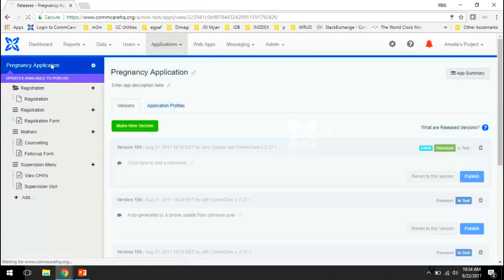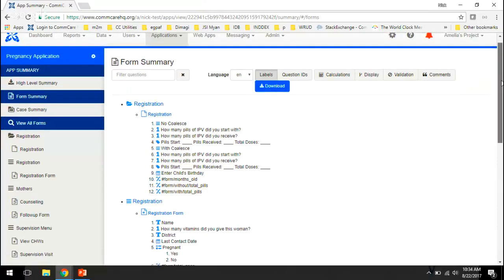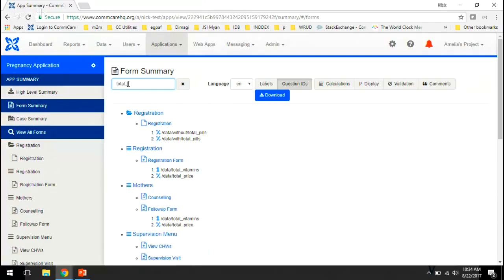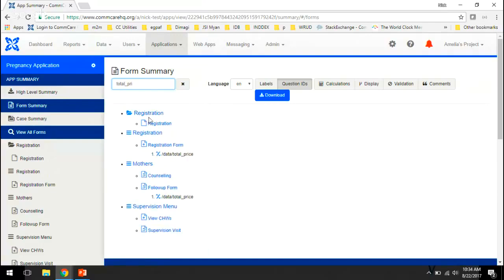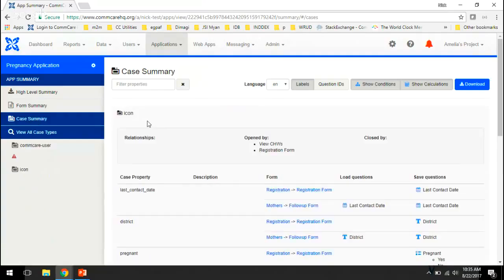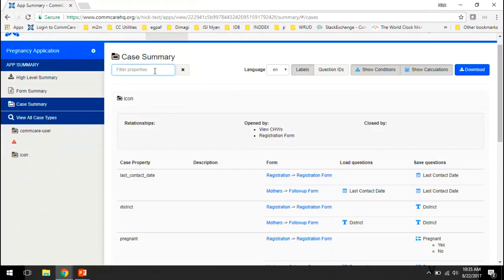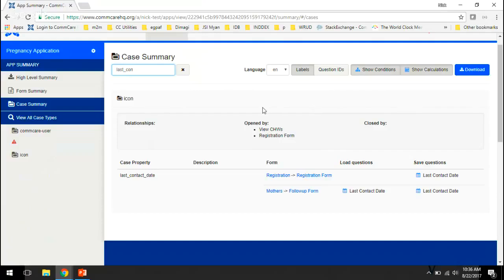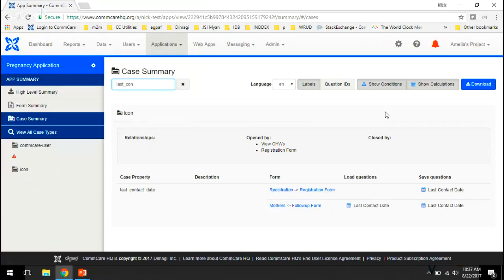CommCare - Application Summary Page Explained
Dimagi's Kaley Lambden shows you how to use the Application Summary page to better understand your application. The Application Summary is a great resource for exploring your application, finding different calculations in your app, and tracking case management across many forms. It's an essential tool for large CommCare apps!